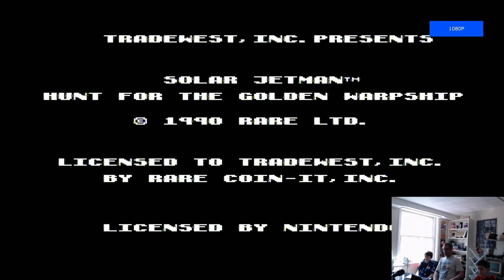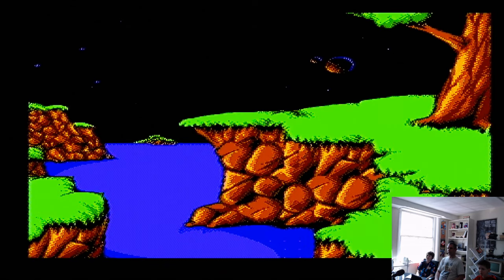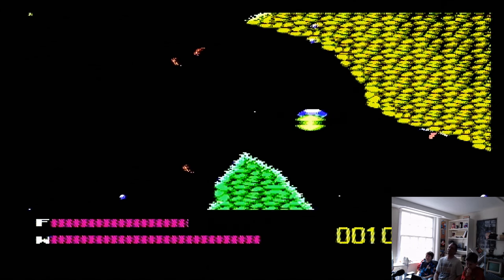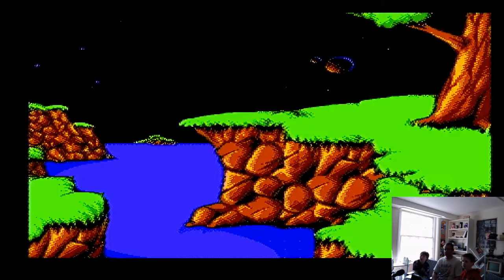Challenge Jake - Solar Jetman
A quick round of Solar Jetman on the Nintendo Nes. and one grumpy Jake.